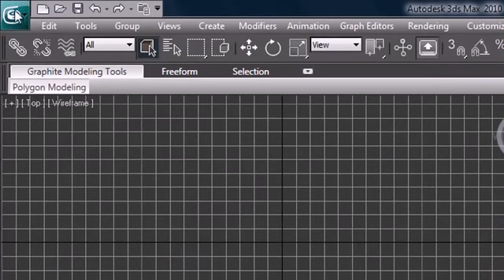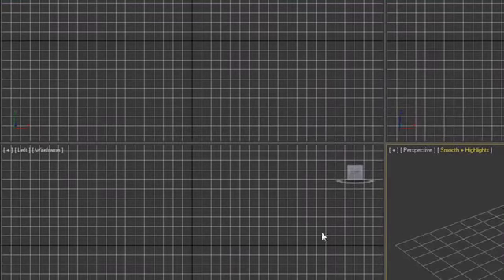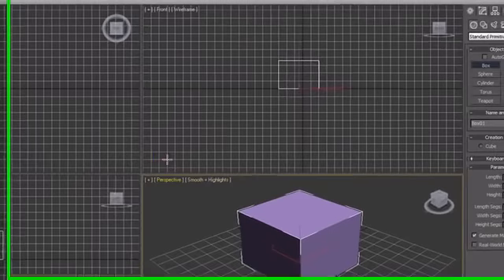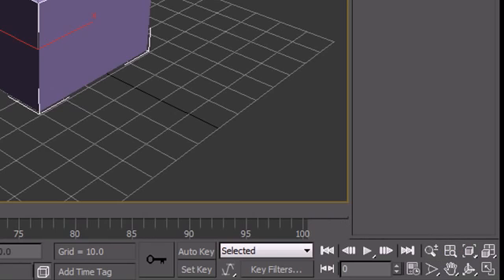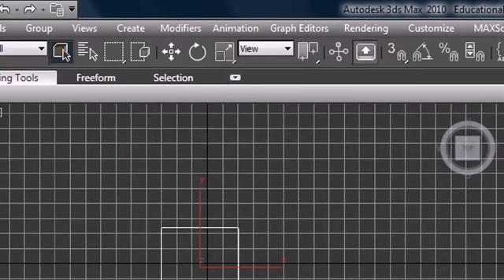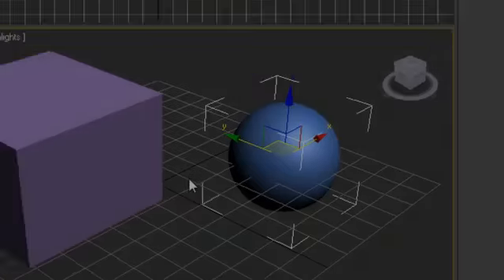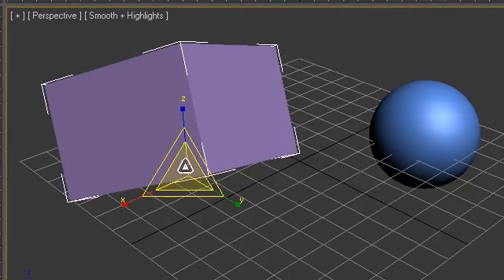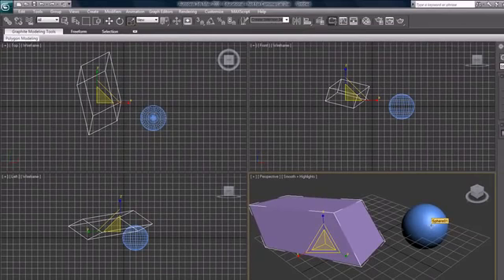3Ds Max Tutorial part 01 Interface introduction (all versions)